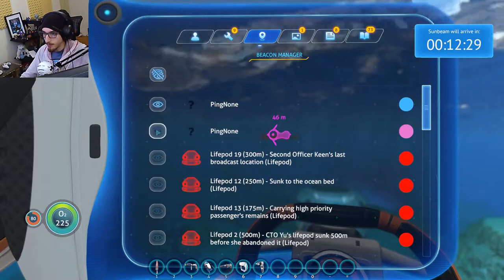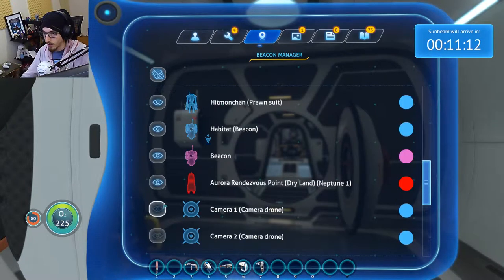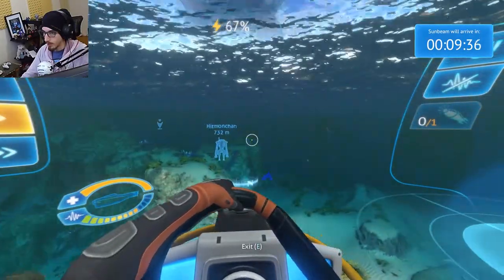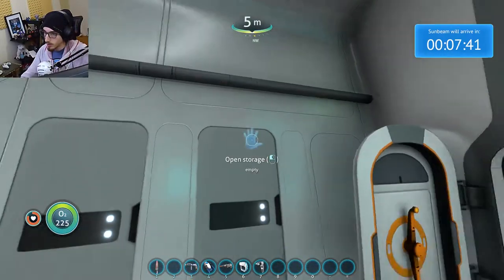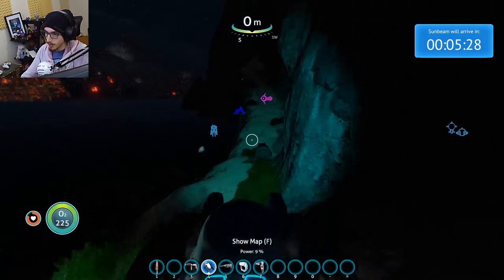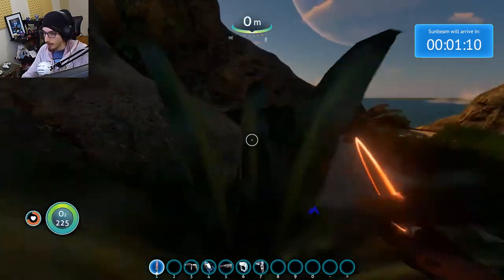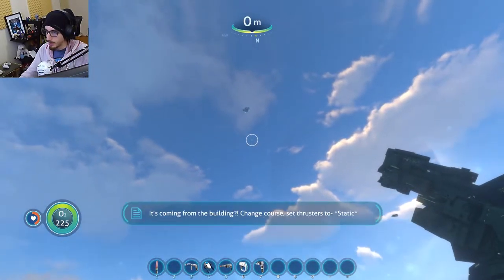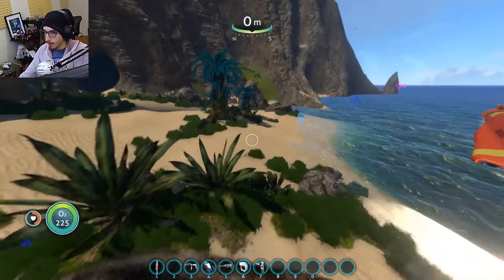Mid-Air Explosions! | Subnautica with Mods | Part 12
⁣                         ⁣                         ⁣ In part 12 of Subnautica with Mods we observe the attempted rescue attempt by the Sunbeam and her wonderful crew!